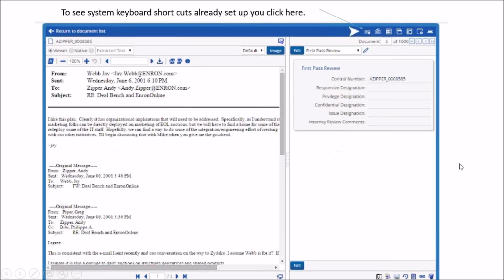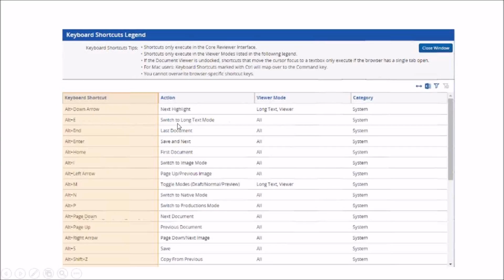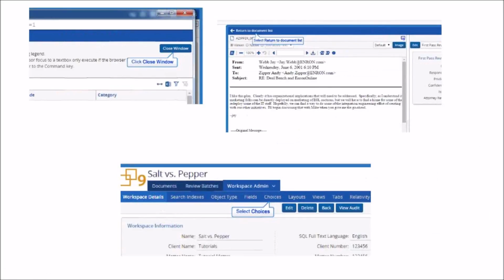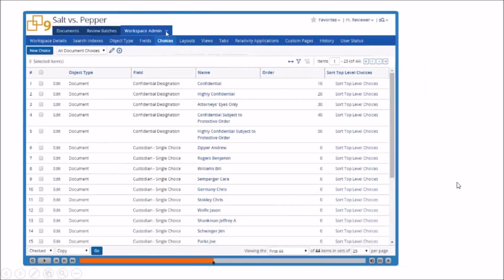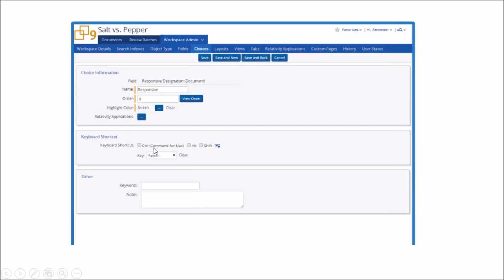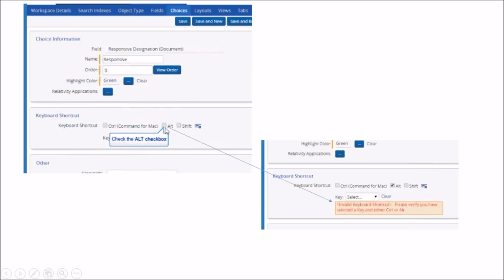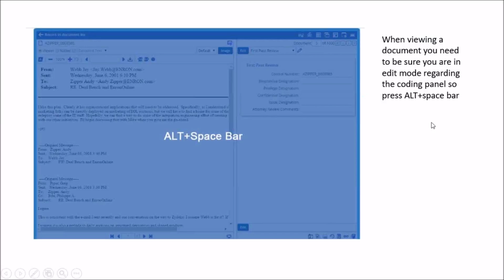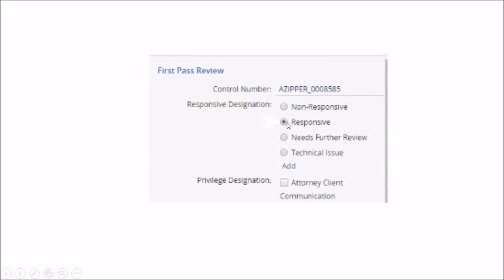relativity segment 3